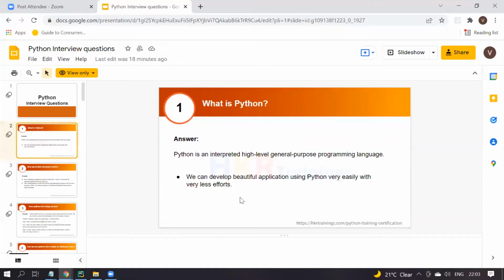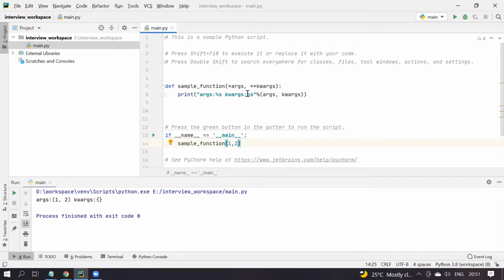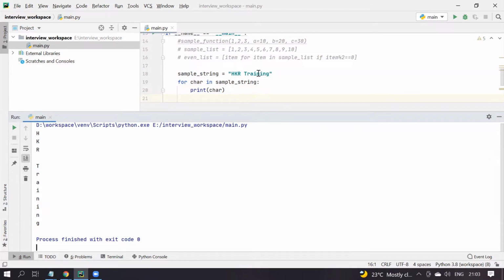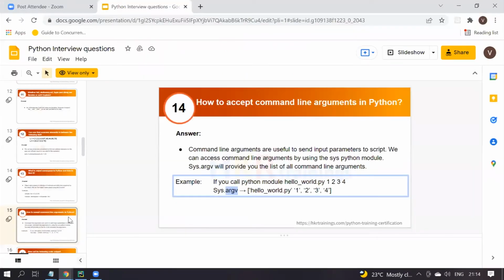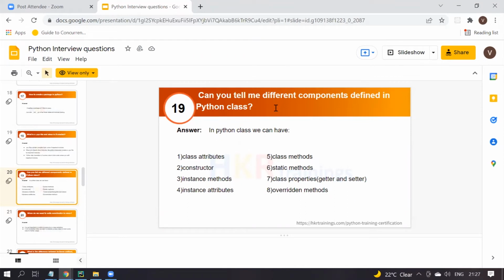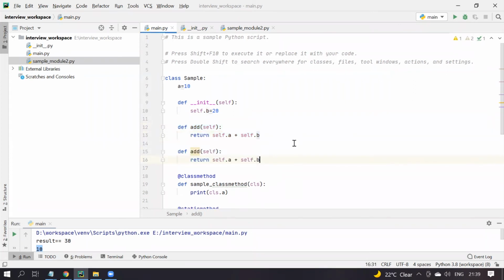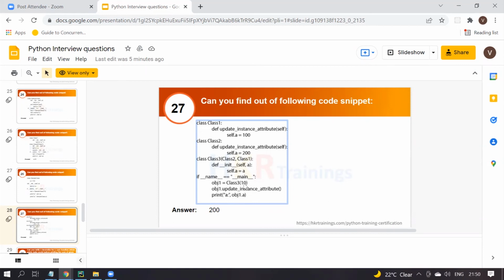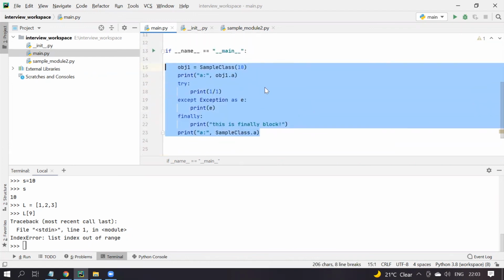Top 30 Most Asked Python Interview Questions | Python Interview Questions And Answers -HKR Trainings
Ace your next Python interview with this comprehensive guide to top Python interview questions and answers! From fundamental concepts like variables, data types, and loops to advanced topics like decorators, generators, and multithreading, this video will help you master the key areas of Python. Learn how to explain code, solve algorithmic problems, and discuss real-world Python applications confidently. Perfect for aspiring Python developers or anyone looking to strengthen their Python skills for interviews! 🚀

Table of Content:

00:00 HKR Trainings
00:18 What is Python?
02:10 Pip install command works?
03:20 Python list slicing works?
06:22 Can we use python list
08:04 Keyword and non-keyword arguments in python?
10:58 Create a function in python which accepts an unlimited number of arguments?
13:56 Reverse a list object by using list slicing?
15:51 Remove duplicate elements from a list using python?
18:48 Numbers from the following list with list comprehension?
21:44 Iterables in python?
22:18 Dictionary,set,tuple and string are iterable or not?
26:23 Find common elements in between the following list?
29:27 Object namespace in python and how to find it?
32:22 Command line arguments in python?
35:46 Code snippet?
41:43 Create a package in python?
42:27 What is .pyc file and when is it created?
47:15 Different components defined in python class?
51:42 When do we need to write constructor in class?
52:27 Difference b/w instance method, class method and static method?
56:54 When we need to write class properties?
58:14 Overload methods in a class?
01:00:18 find out of following code snippet?
01:11:13 Can you write a decorator for a sum function which prints hello world?
01:11:50 Shell commands from python?
01:12:35 Base class of all errors in python?
01:15:14 Few built-in exceptions in python?
01:18:02 How we handle exceptions in python?

🗝️ Key Features

👉  Flexible Timings.
👉  Customize Course.
👉  24/7 Support.
👉  Achieve Certification.